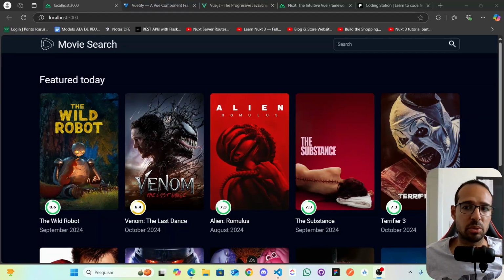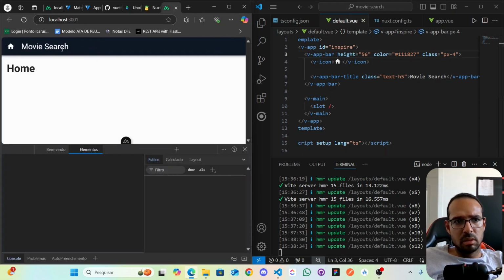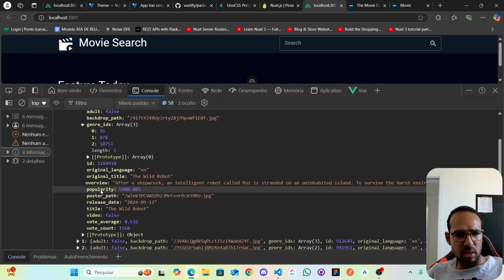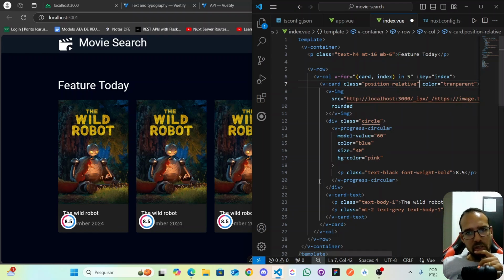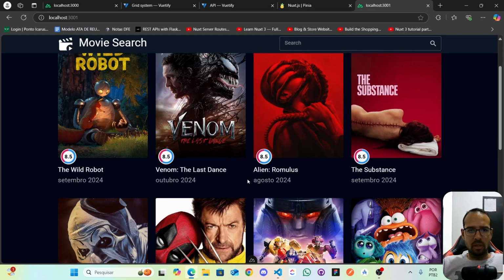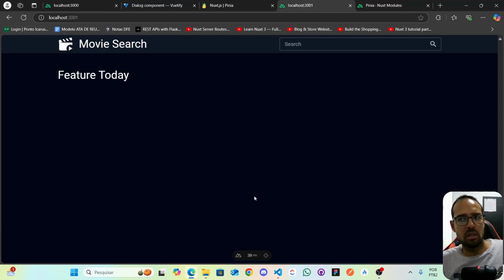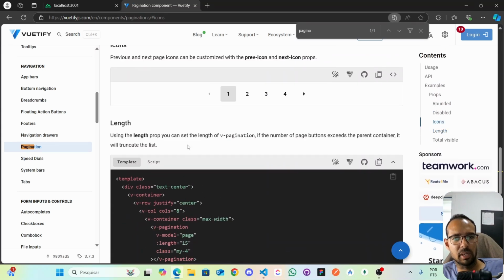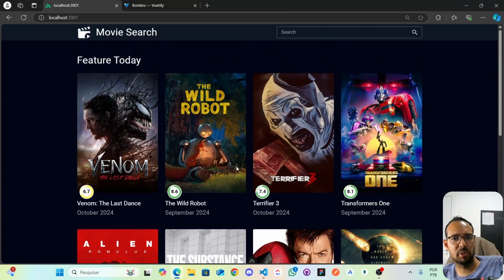Build a Movie Search Web App with Vue and Nuxt.js! 🎬✨Part 1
Join us in this exciting tutorial where we’ll create a fully functional Movie Search Web App using Vue.js! Whether you're a beginner or looking to sharpen your skills, this video will guide you step-by-step through the process.

🚀 What You’ll Learn:

Setting up your Vue.js and Nuxt environment
Fetching movie data from an API
Building dynamic components for a responsive UI
Implementing search functionality

🔍 Features of the App:

Search for movies by title
Display movie details, including ratings and descriptions

Let’s dive into the world of Vue.js and movie magic! 🍿